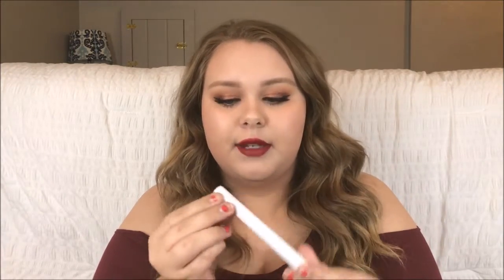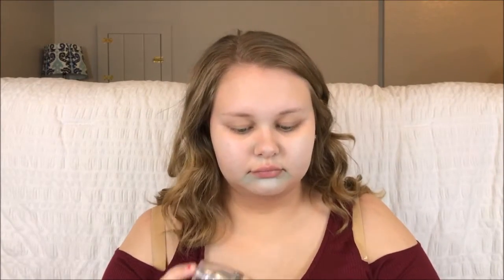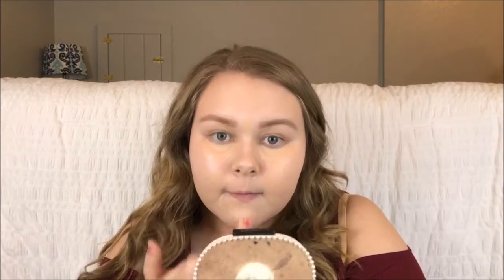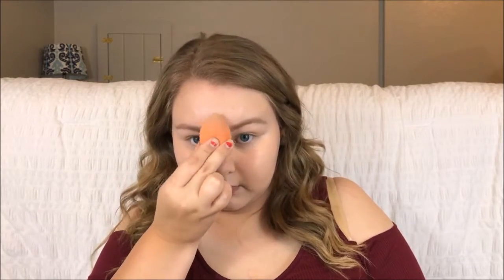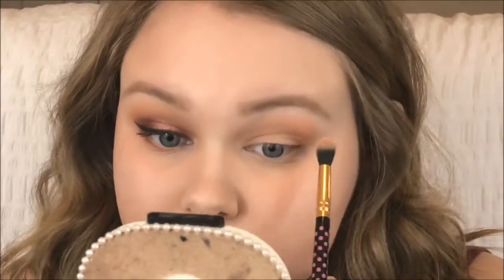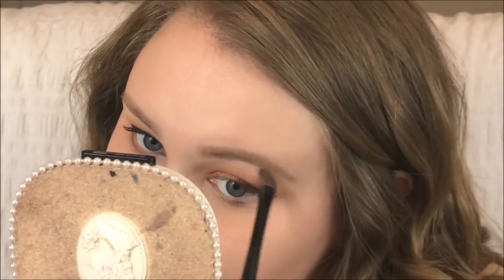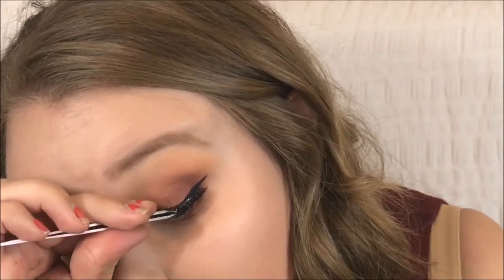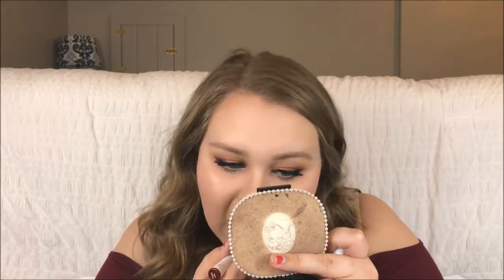Copper Fall Makeup Tutorial│Katey Smith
READ ME!!!

Hey guys! I'm back with another welcome to fall makeup tutorial.  I really hope you guys like this copper-burgundy-purple inspired look.  I paired it with a dark lip, but you can wear whatever you want with it.  :)

If you read this far, comment THAT HIGHLIGHT IS BANGIN.